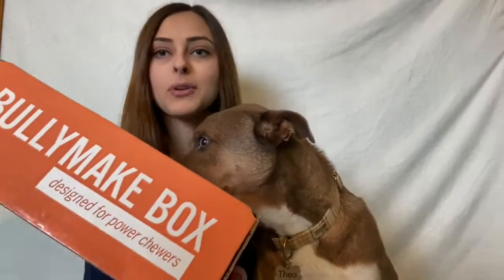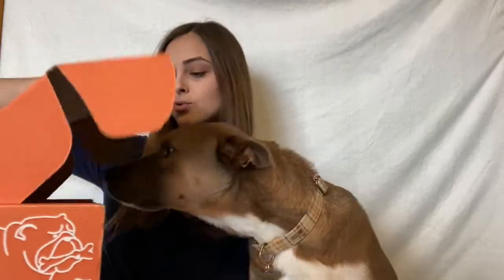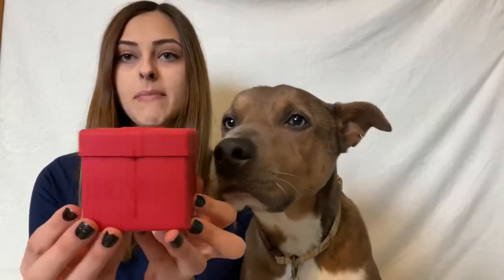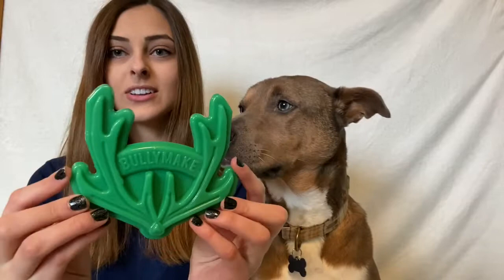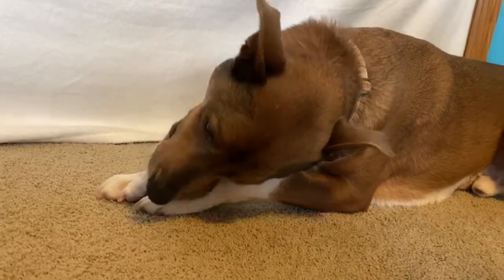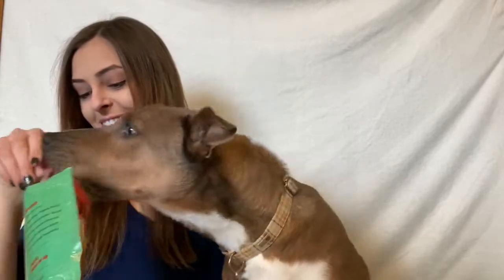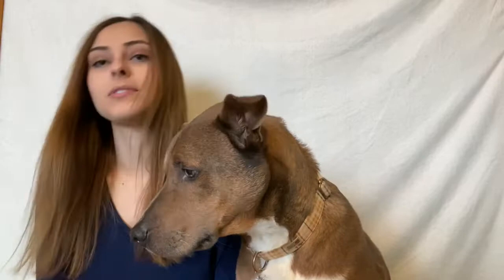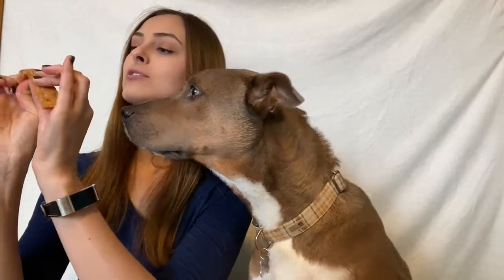December 2019 Bullymake Unboxing!